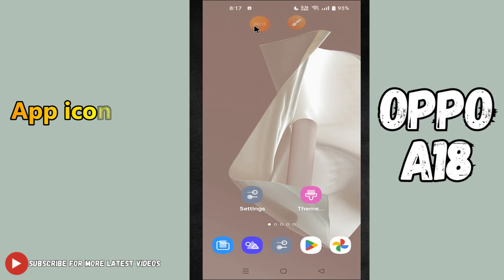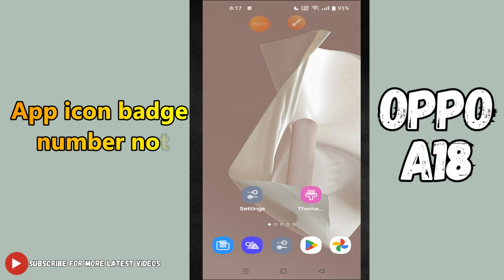App icon badge number not showing OPPO A18 || How to set app icon badge settings